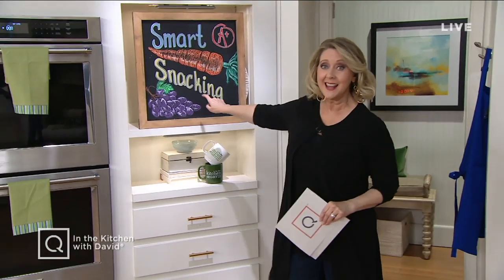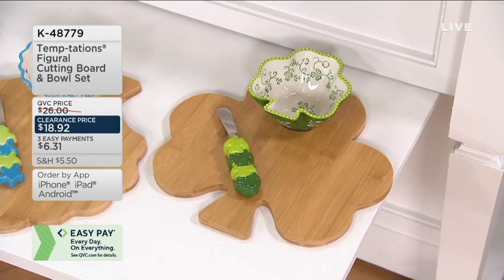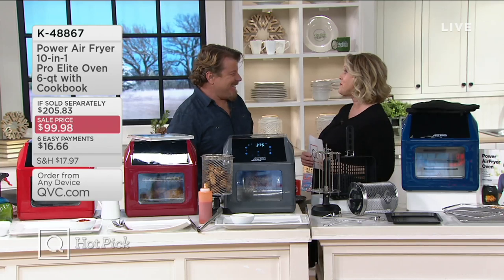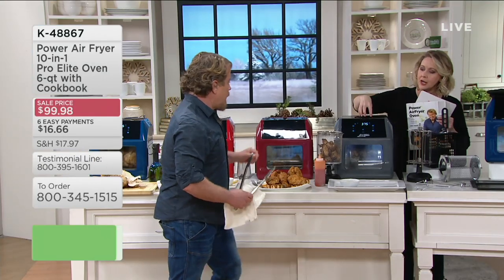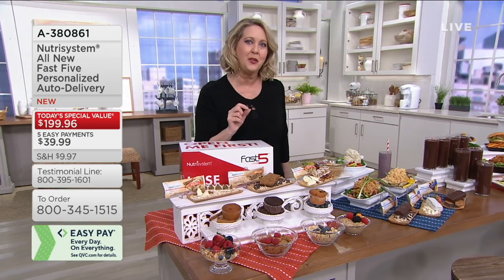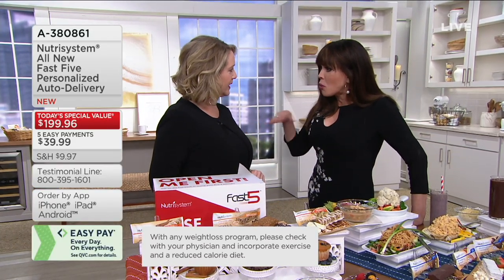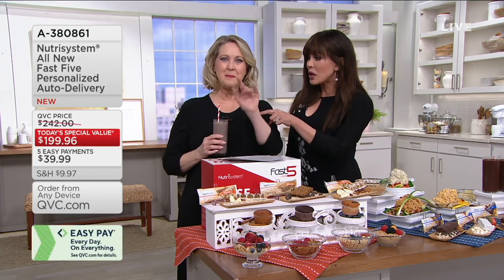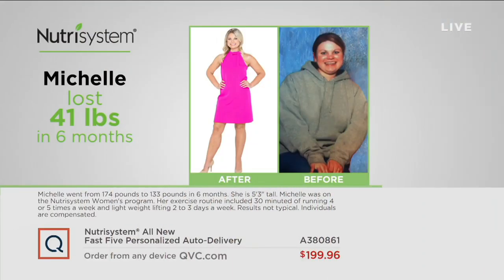In the Kitchen with David | January 5, 2020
| Hey Foodies! Watch David Venable whip up some of his favorite, easy-to-prepare recipes, gourmet recipes and comfort food recipes! Whether you want to lengthen your list of homemade recipes or simply brush up on your cooking skills, be sure to tune in to QVC's In the Kitchen with David every week.

Delight in discovering all of David Venable's great ideas for beverages, breakfast items, soups, salads, sandwiches, and desserts